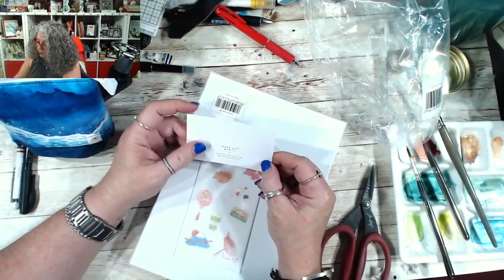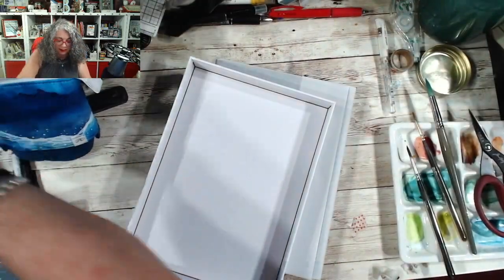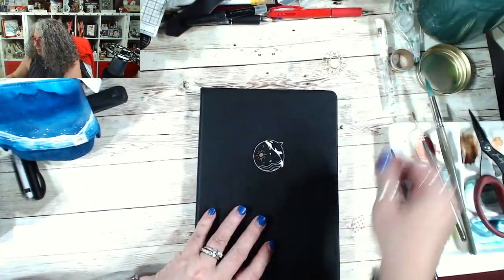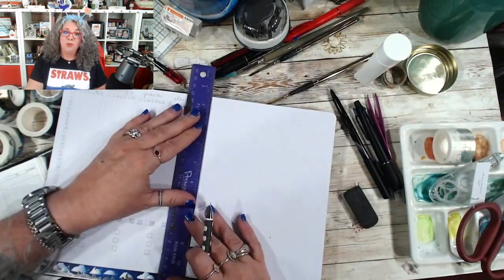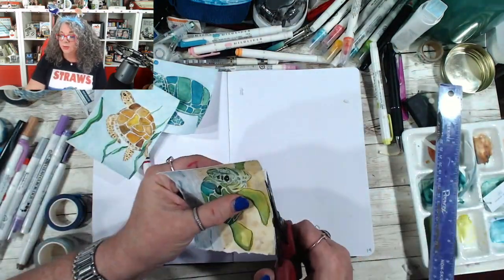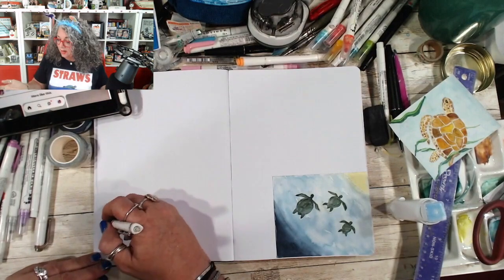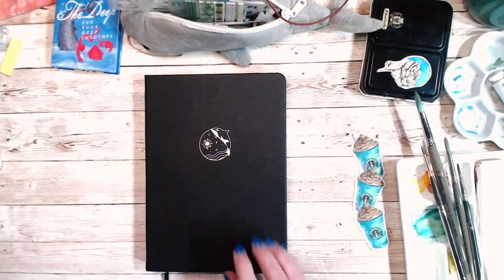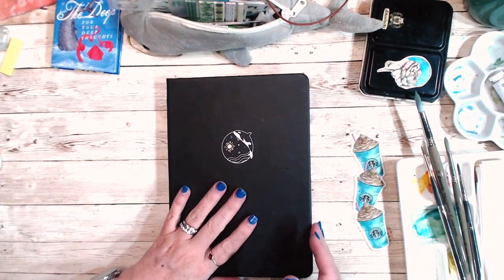New B5 Bullet Journal Setup, Notebook Therapy Ocean Theme Bundle unboxing, World Ocean & Turtle Week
Hey y'all! Save the Sea Turtles, Sea Turtle Week

Uni JetStream 4&1
Save the Sea Turtles T-Shirt (Straws)
Etchr Sketchbook
Zebra Sarasa Fine Liner Pens (10 ct colors)

If you enjoyed the video, and/or If you'd like to buy me a cup of coffee, or help support me as a Content Creator

*Here are the lists for my favorite supplies, what I buy from Amazon, etc.

Burgess

_My Equipment_
My  Cameras:
Pansonic Lumix
Canon Rebel T3i
Canon Vixia hf r800

Other stuff:
Big Tripod
Small Tripod
Gorilla Tripod
Selfie Stick
Editing Software: Adobe Premier Elements  or iMovie

Disclamer
Content on the Burgess Taylor Youtube Channel is intended and created for adults ONLY. All projects and products created and shown on Burgess Taylor are shared for adult use ONLY.
I have not been paid to refer these items, but they are things that I use and love and y'all ask me for links for anyway. :) This program along with ads on my videos and the generous support of my patrons allows me to continue providing free videos to y'all here on YouTube.*
Note: All items have been purchased by me, unless otherwise noted. Any items sent for review will be clearly noted here or in the video. All opinions are honest and are my own.